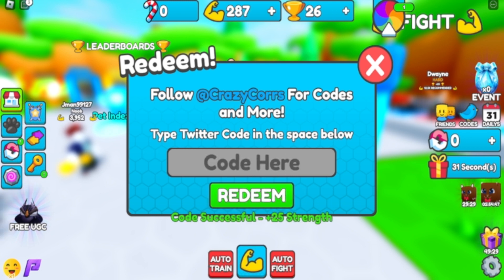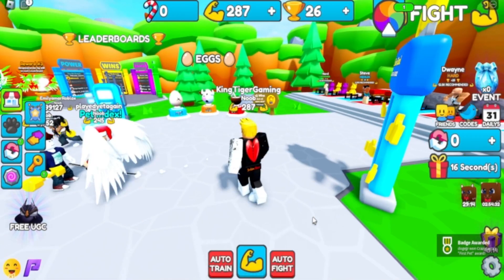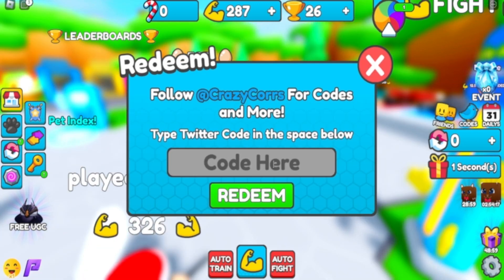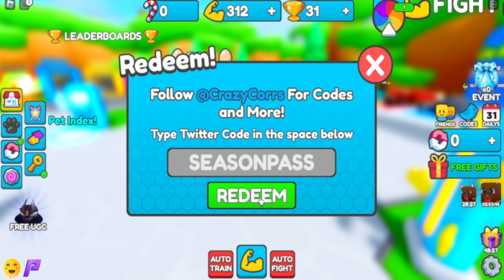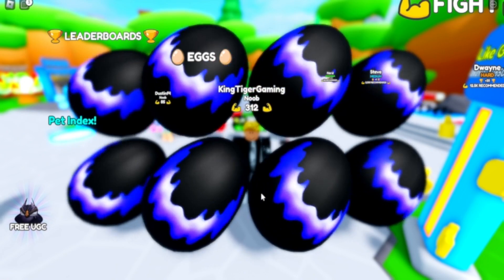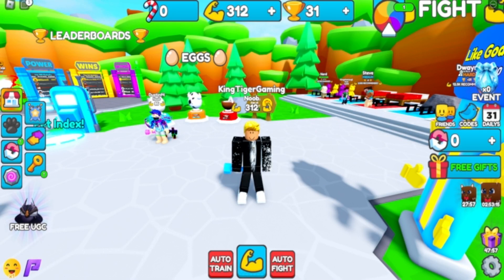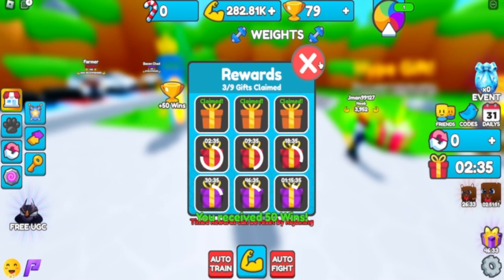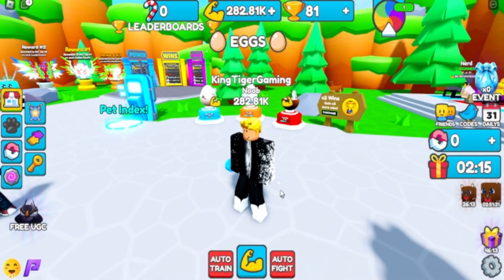Deadlift Simulator Epic New Codes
Hello everyone! In this video I am having fun playing. Thanks for all your support and if you like the video consider giving it a like. On my channel you will find Roblox Fortnite GTA 5, and other games.

My Fortnite Creator Code TIGER1347